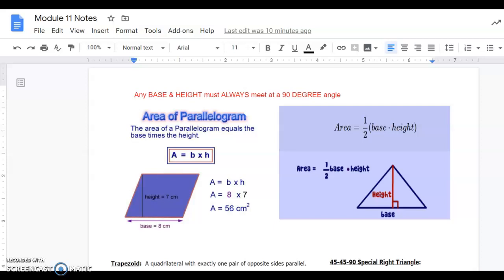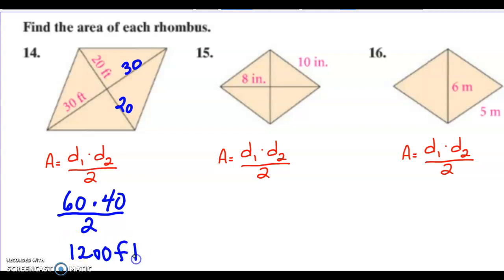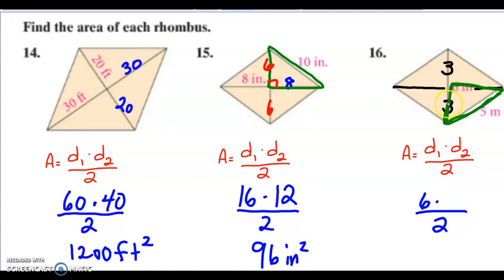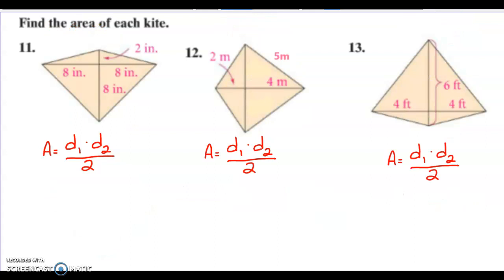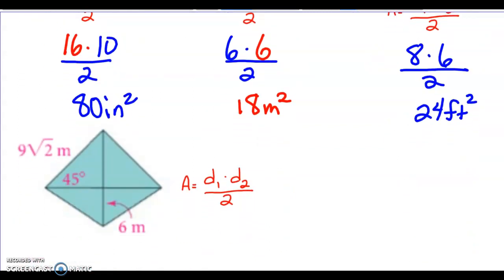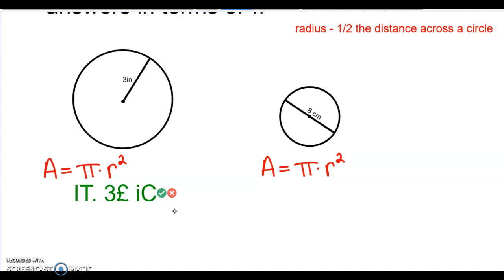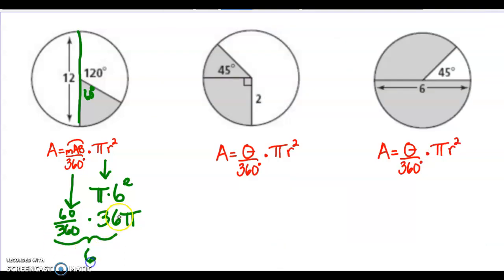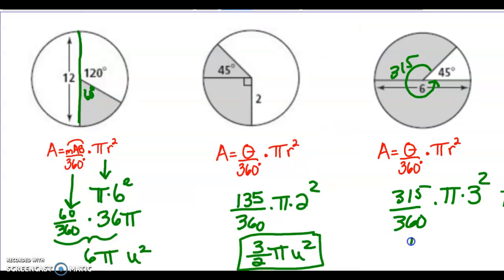11.1 day 2 Area Kites, Rhombus,Circle, Sector